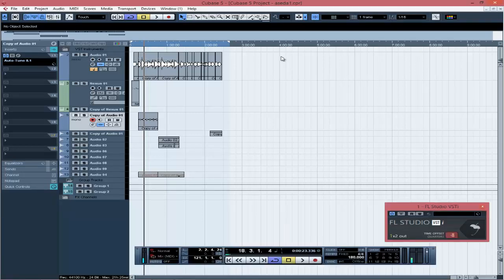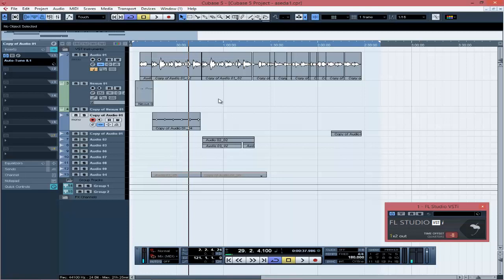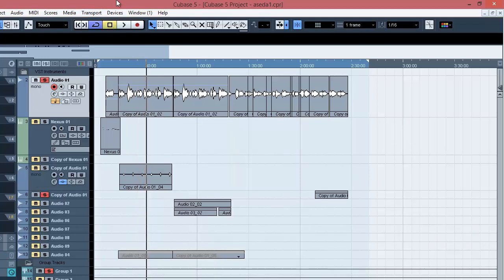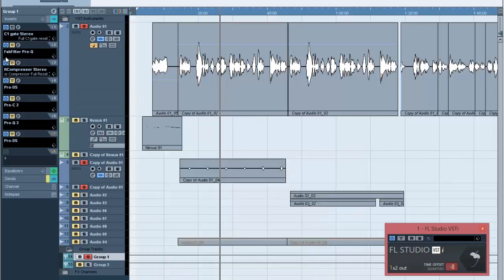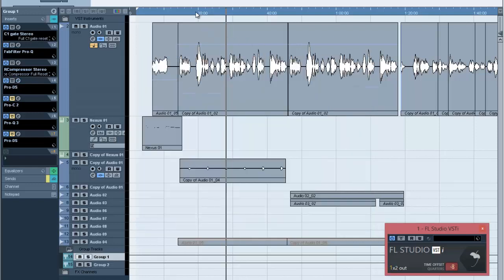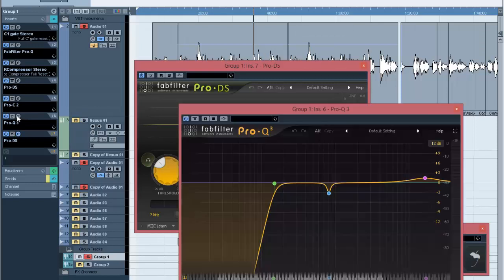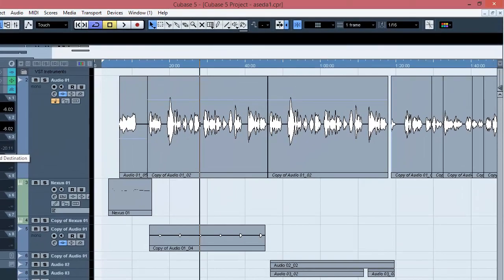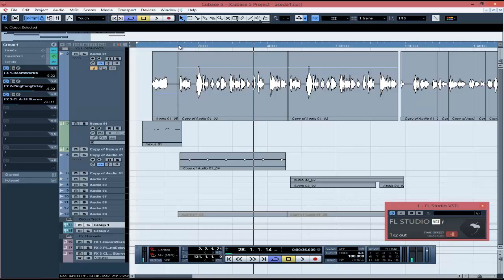How To Get Thick Vocal Mix With Parallel Compression in cubase 5 (Mixing Vocals)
How To Get Thick Vocal Mix With Parallel Compression in cubase 5 (Mixing Vocals). This video shows or teaches you the steps to use parallel compression to get thick and warm vocal mix. This method can be applied to any DAW.

Send song to get free mix from 30th may to 3rd June